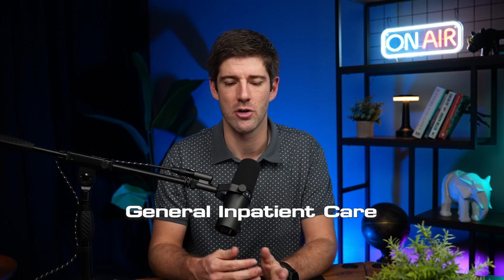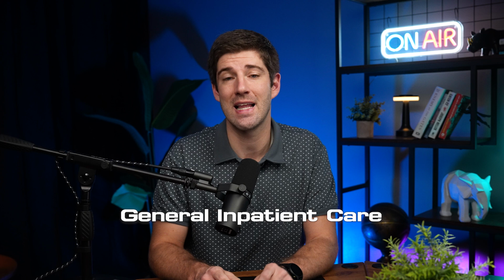End-of-Life Care and Medicare — Mistakes Families Make Too Late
Are you or a loved one facing a serious illness and considering hospice care? Understanding how Medicare covers hospice services is essential for ensuring quality end-of-life care without financial burdens. In this video, we explore the partnership between hospice and Medicare, providing a comprehensive guide to navigating this crucial aspect of healthcare.

A Health Savings Account is an incredibly powerful way to supercharge your retirement wealth. The triple tax advantage of HSAs is hard to ignore, and in this video, we'll show you 4 easy ways to put your HSA on steroids. We go over the important tax benefits and investment options. Don't miss out on this smart saving strategy!

The Retirement Nerds is the no-cost educational platform and serves to offer information around Medicare, Social Security, Financial Planning, and Estate Planning.

⏰ TIME CODES ⏰
0:00 How To Qualify
1:12 What Will It Cover?
5:05 What Will It Cost You?
6:03 Hospice and Other Plans
9:04 How Long Can You be on Hospice?